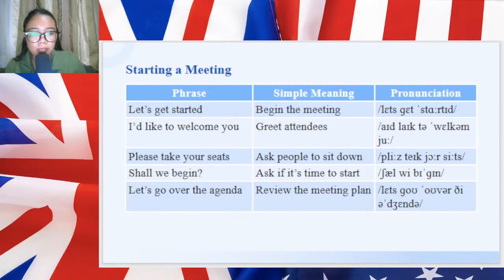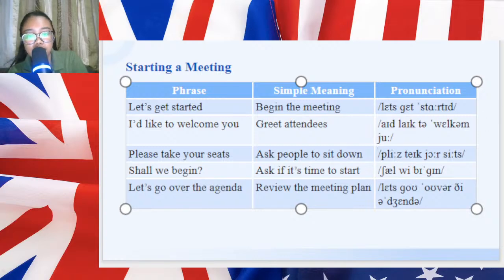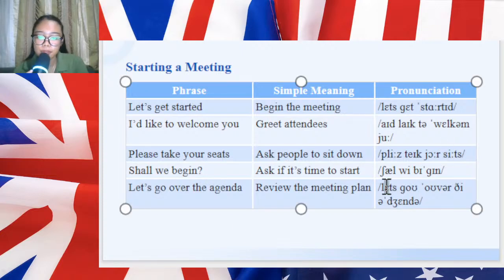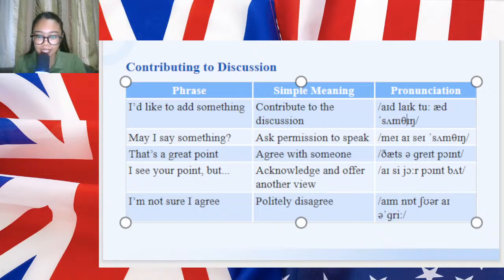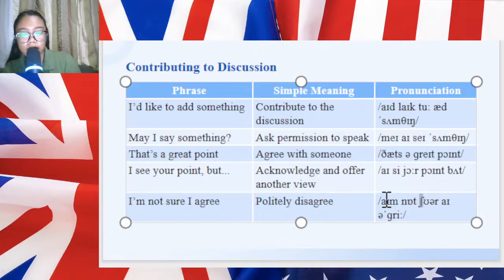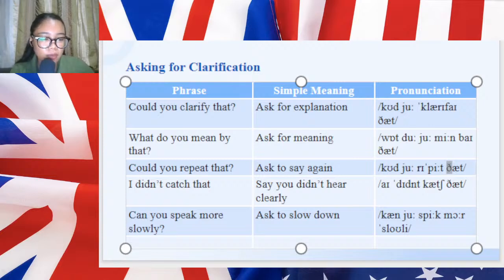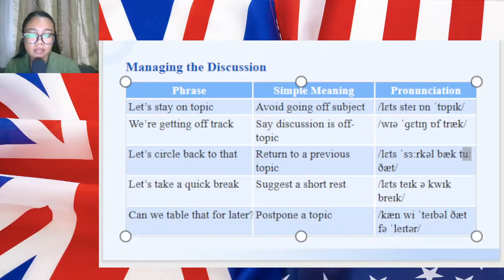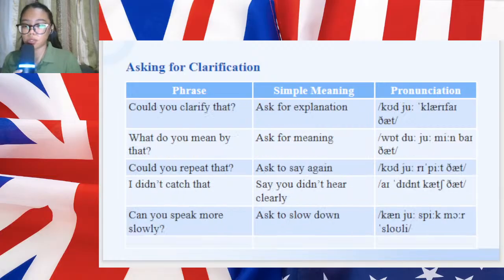Meetings and Discussions Phrases